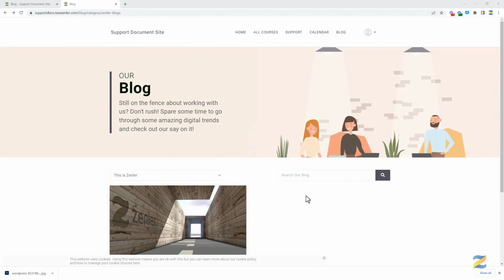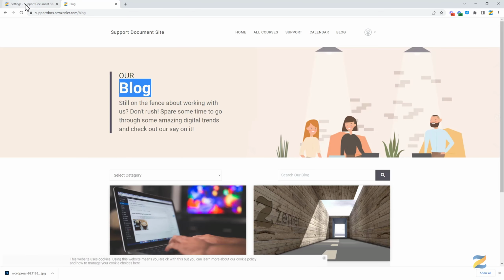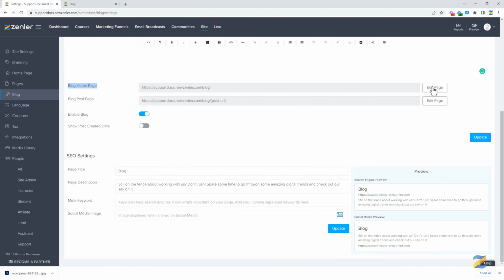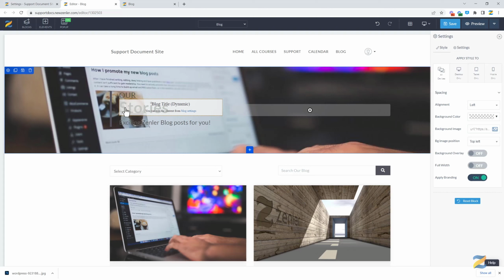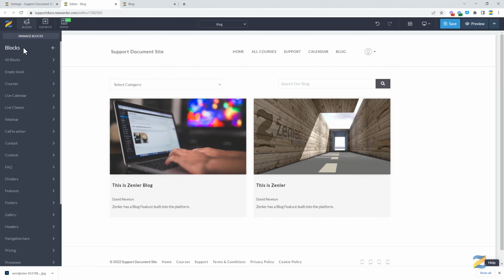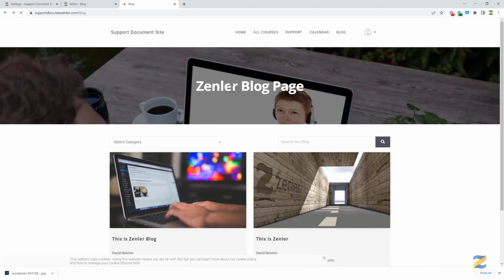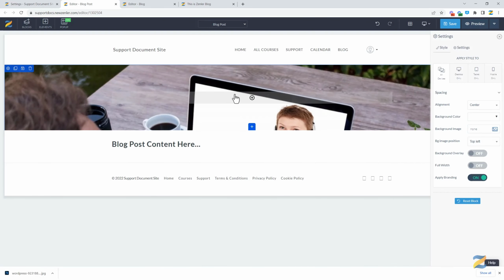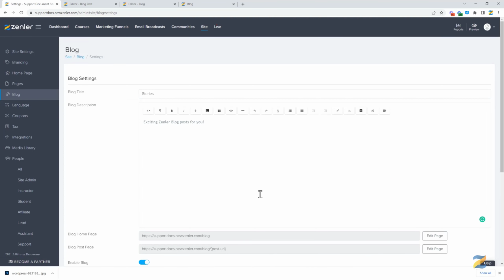👉 Site - Blog - Editing the Blog Templates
🚀 This video shows how to customize the blog page and blog post templates in Zenler.

Users can add/remove blocks to the template, change the text, title, and background image, overlay color, add a row with a text element and much more 🚀